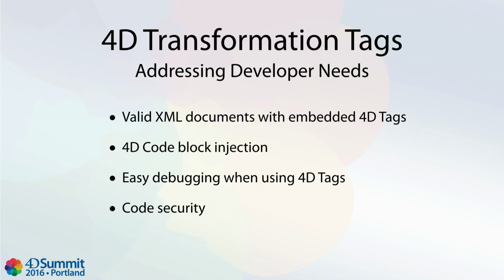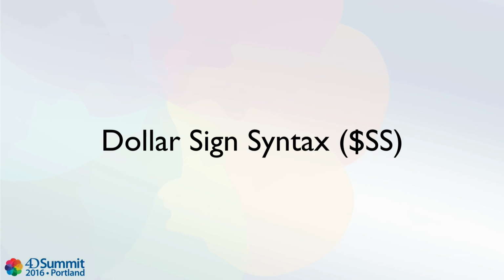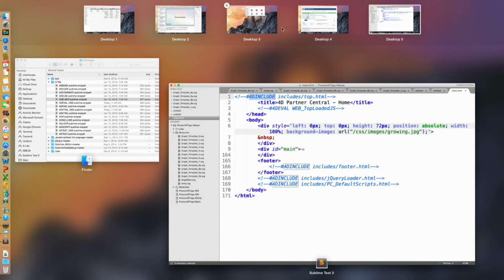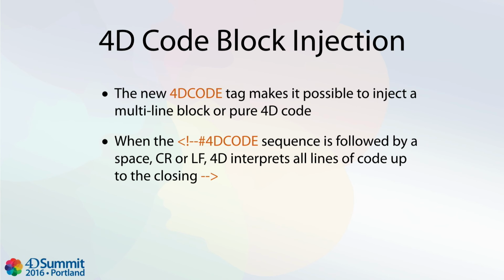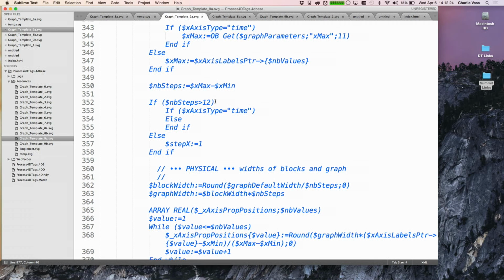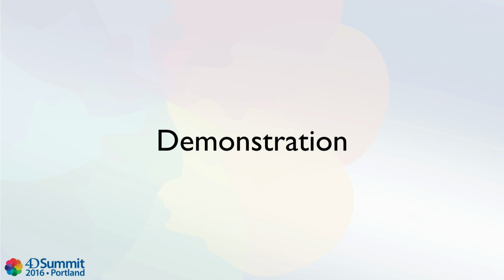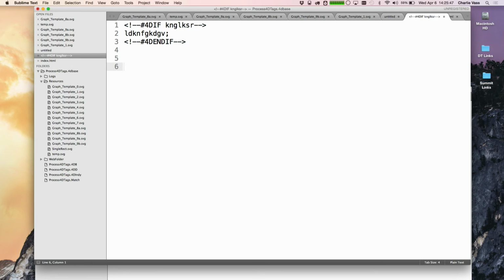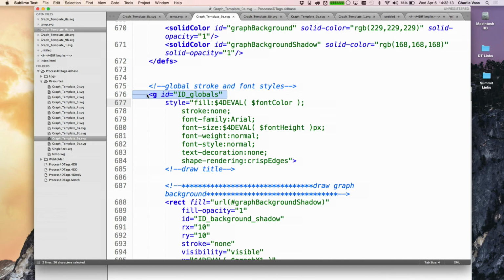4D Summit 2016 • Transformation Concept with 4D Tags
It’s a new world with the revolutionized 4D Transformation tags and the PROCESS 4D TAGS command.

Over the years, 4D has revolutionized the role and scope of 4D Transformation Tags. The scope of PROCESS 4D TAGS now reaches far beyond that of HTML files. With the introduction of the tags: 4DEVAL, 4DCODE, 4DELSEIF and an enhanced 4DLOOP, the role of templates has changed. Templates now offer dynamic coding and make possible implementing “Just-In-Time” customer support. Just imagine the ability to use TRACE and Debugger when calling PROCESS 4D TAGS. Get ready to be wowed with what can be done and have your imagination explode with new ideas on how to used 4D Transformation Tags to provide previously unimagined solutions to customers.

Session attendees will learn how 4D Transformation Tags can be an integral part in:

• mass email systems
• multi-page, multi-language, dynamic-data websites
• “Just-In-Time” customer support systems

Presented by: Charlie Vass • 4D Inc.